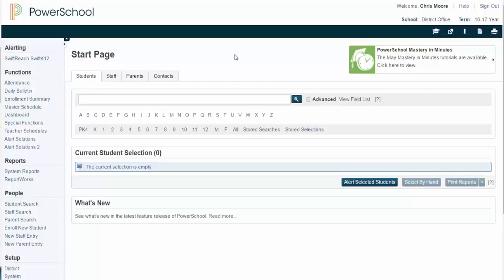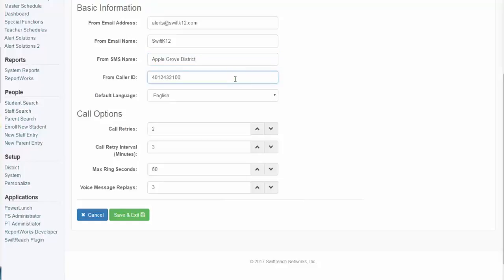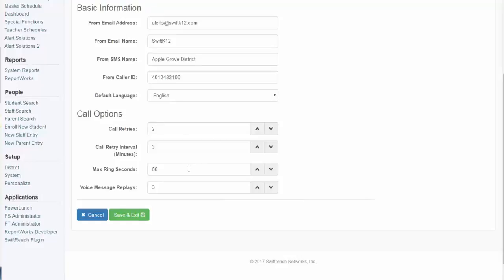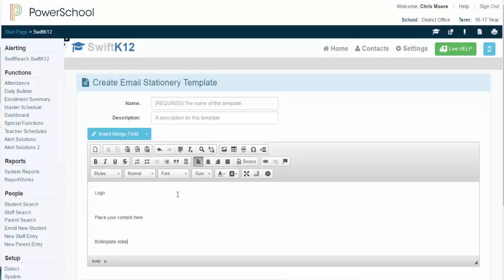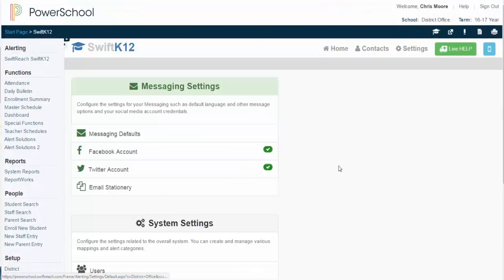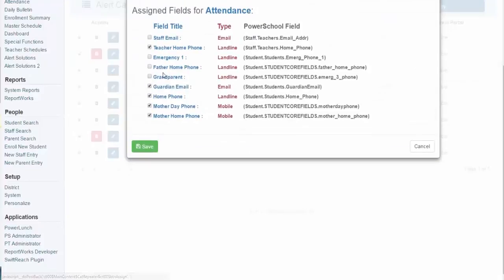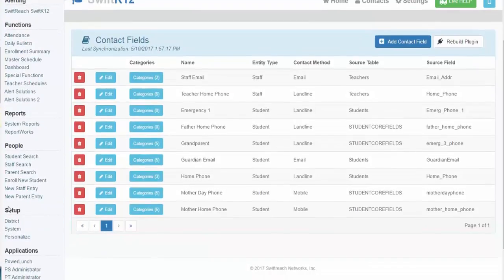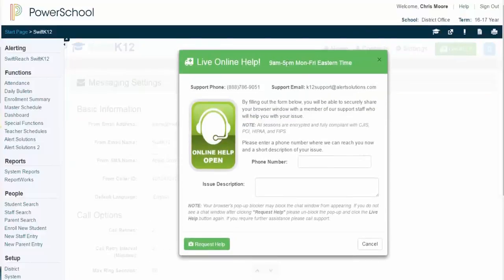SwiftK12 - How to Complete Initial Settings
Making sure your SwiftK12 initial settings are filled out is one of the first things you should do. In this video, I will help familiarize users with settings by walking through the Messaging Settings and System Settings sections.